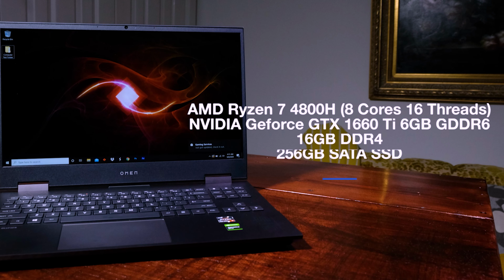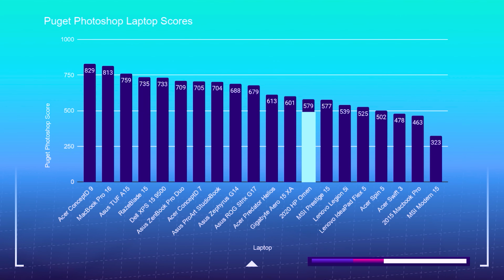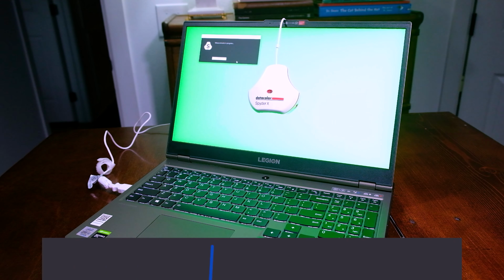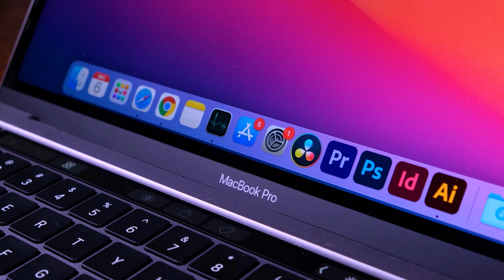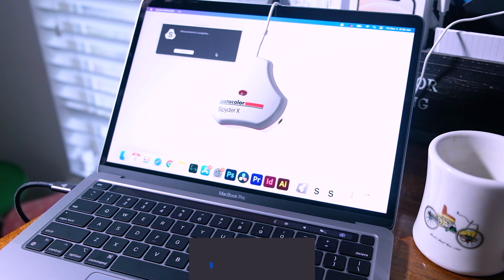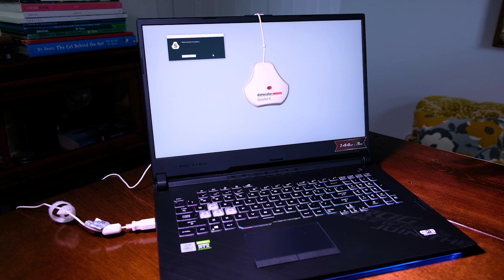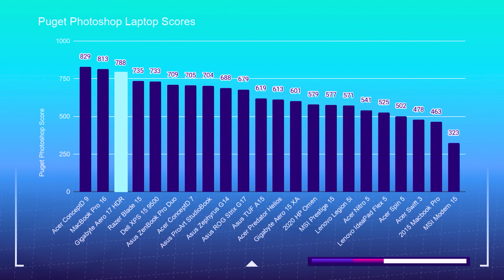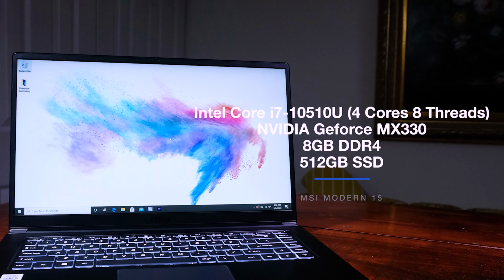Best Bang For Buck Laptops from 2020 | Reflections & Recommendations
If you’re a creative professional or enthusiast looking for the best bang for buck laptops that came out of 2020 then you're in the right place. I’ve put together a short list of my favorites in different performance, price, and styling.

💻 HP Omen 15 - Commission Earned )
💻 Legion 5i - Commission Earned )
💻 Acer Swift 3 - Commission Earned )
💻 MacBook Pro 13in M1 - Commission Earned )
💻 Asus ROG Strix G17 - Commission Earned )
💻 Gigabyte Aero 17 HDR XB - Commission Earned )
💻 MSI Modern 15 - Commission Earned )

💻 MacBook Pro 16 M1 Pro - Commission Earned )
💻 MacBook Pro 16 M1 Max - Commission Earned )
💻 MacBook Pro 14 M1 Pro - Commission Earned )

Timestamps:
0:00 - What to Expect
1:27 - HP Omen
3:06 - Lenovo Legion 5i
4:14 - Acer Swift 3
5:41 - Apple MacBook Pro M1
7:29 - Asus ROG Strix G17
8:42 - Gigabyte Aero 17 HDR XB
9:51 - MSI Modern 15

HP Omen
CPU: AMD Ryzen 7 4800H (8 Cores 16 Threads)
GPU: NVIDIA Geforce GTX 1660 Ti 6GB GDDR6
RAM: 16GB DDR4
Storage: 256GB SATA SSD

The color gamut range is excellent for a gaming laptop. The 144Hz screen can reach 99% sRGB - 72% Adobe RGB - 72% DCI-P3

Lenovo Legion 5i
CPU: Intel 10th Gen Core i7-10750H (6-Cores 12 Threads)
RAM: 16GB DDR4
Storage: 512GB M.2 SSD

Another laptop that I want to highlight is the Lenovo Legion 5. I was not able to get my hands on the Ryzen version this past year (I was sent two different Intel equipped models for review).But I am extremely impressed with the price point and performance available coming out of Lenovo Legion series.

It can reach 99% sRGB - 80% Adobe RGB - 80% DCI-P3 and at full brightness can reach 350 nits.

CPU: AMD Ryzen 7 4700U (8 Cores 8 Threads)
GPU: AMD Radeon 7 Graphics (Renoir)
RAM: 8GB DDR4 (2x 4gb)
Storage: 512B NVMe SSD

The Acer Swift 3 is the next laptop on my list that really impressed me in 2020. I used it extensively throughout the year as my on-the-go workflow device. I wrote scripts, edited thumbnails, and prepared slides for my channel. The Ryzen 7 processor and 8gb of RAM was perfect for my needs.

The major kill-joy of this low-mid budget laptop is the color gamut range. It can only reach a full brightness of 253 nits with a color gamut range of 64% sRGB - 47% Adobe RGB - 47% DCI-P3.

CPU: Apple M1 (8 Cores 8 Threads)
GPU: 8 Core GPU + 16 Core Neural Engine
RAM: 8GB DDR4
Storage: 512GB SSD

The MacBook Pro M1 is the result of Apple spending time not improving their intel offering for nearly 3 years, and in return giving us their very own silicon. It was a bold move that paid off.

The color gamut range at 100% sRGB - 89% Adobe RGB - 100% DCI-P3 and can reach a full screen brightness of 303 nits.

GPU: NVIDIA GeForce RTX 2070 8GB GDDR6
RAM: 64GB DDR4
Storage: 2TB NVMe SSD

The Asus ROG Strix G17 & G15, both in the 240Hz screen variant were color accurate, powerful, and ran daily cool for gaming laptops. The color gamut range at 98% sRGB - 75% Adobe RGB - 75% DCI-P3 and can reach a full screen brightness of 325 nits.

Gigabyte Aero 17 HDR XB
CPU: Intel Core i7-10875H (8 Cores 16 Threads)
GPU: NVIDIA Geforce RTX 2070 SUPER Max-Q
RAM: 16GB DDR4
Storage: 512GB SSD

I am talking about the Gigabyte Aero 17 HDR XB. As you can see in Autodesk Maya it is crushing the runner up by more than 35 points and is WELL ahead of notable laptops such as the HP Omen and MSI Creator 15. PTC Creo is no joke either scoring above the rest in my chart line-up.

MSI Modern 15
CPU: Intel Core i7-10510U (4 Cores 8 Threads)
GPU: NVIDIA Geforce MX330
RAM: 8GB DDR4
Storage: 512GB SSD

This laptop is a pretty strong contender in Photoshop for the budget color accurate category it sits within. MSI focused on color accuracy with the budget usage of this laptop, and because of that you have a slightly less powerful i7-10510U processor as opposed to the more powerful i7-1065G7.